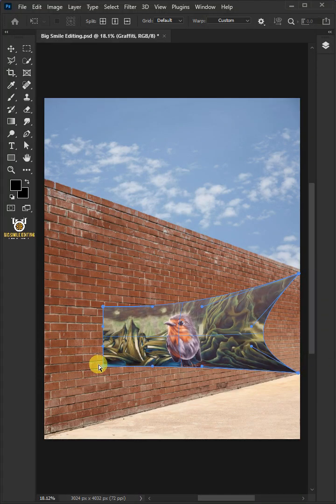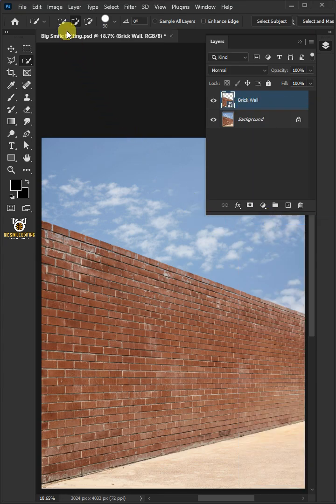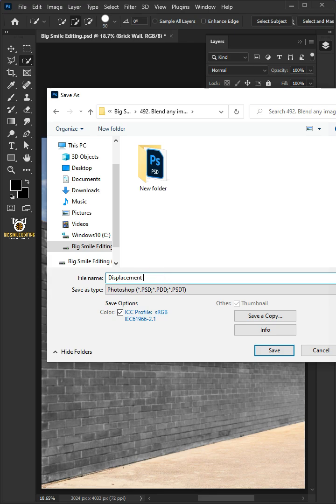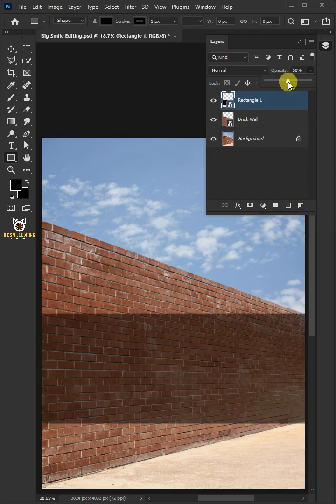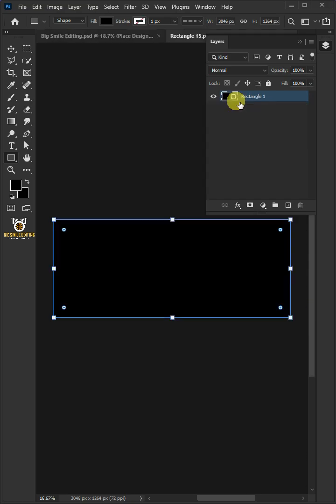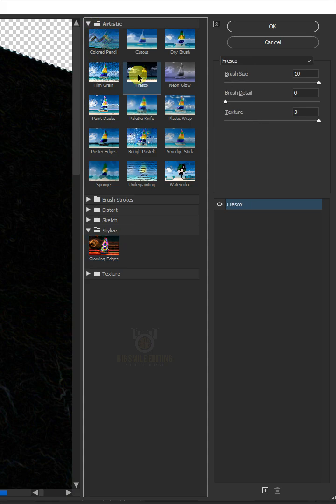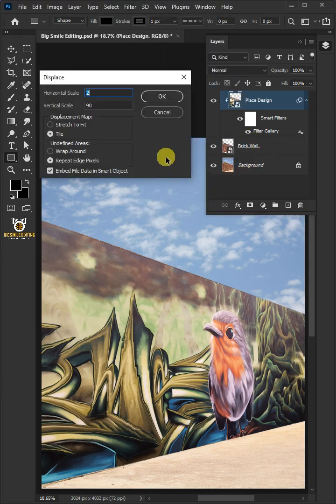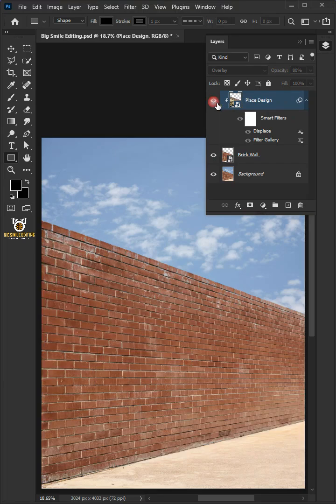The Fastest Way To Blend Anything on Wall - Photoshop Tutorial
In this step-by-step Photoshop tutorial, you'll learn to add any image on brick wall or any wall in photoshop. I hope this lesson helps.🙏🤗